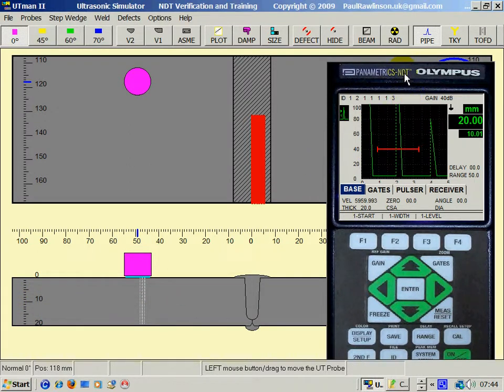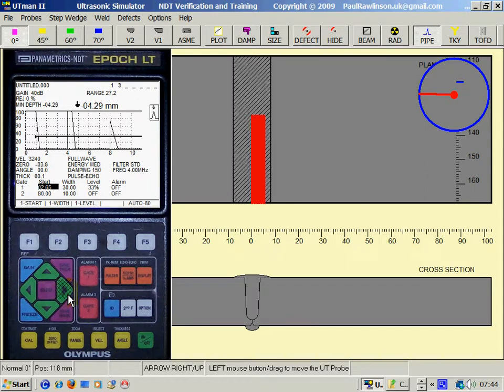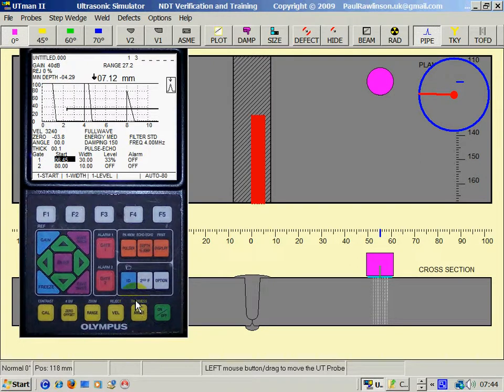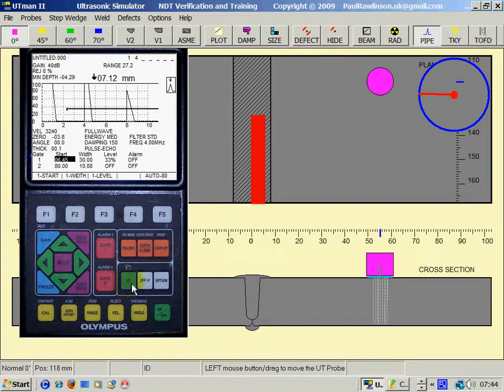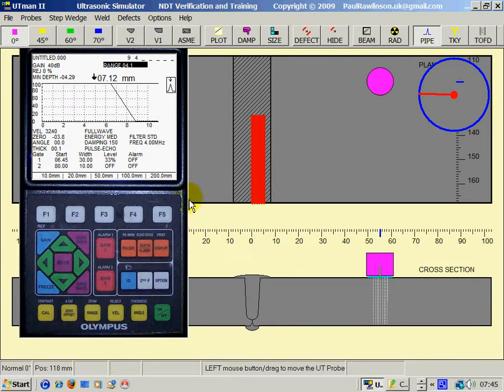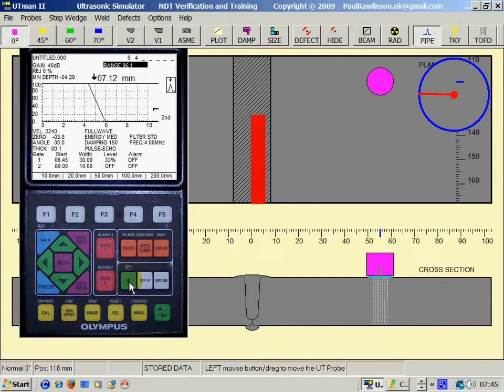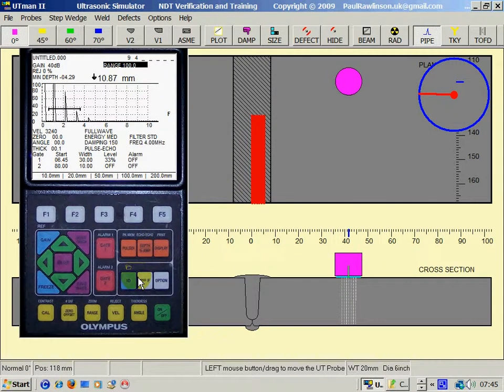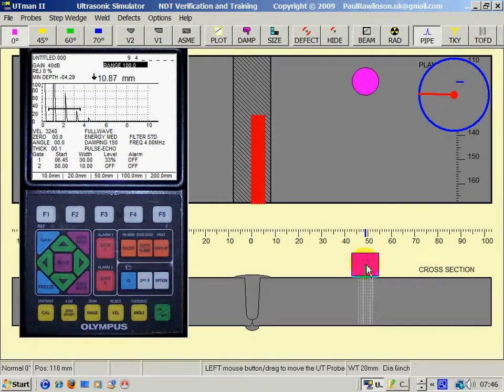EPOCH Saving a Wave File